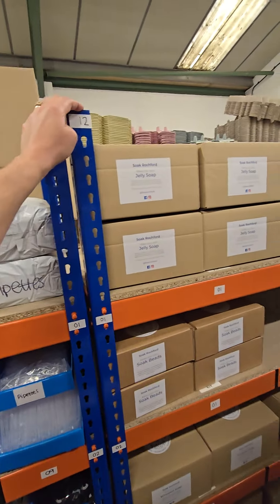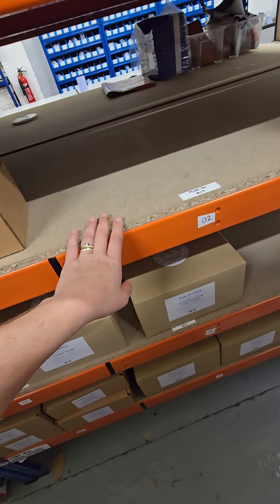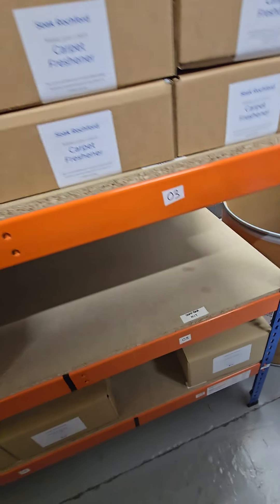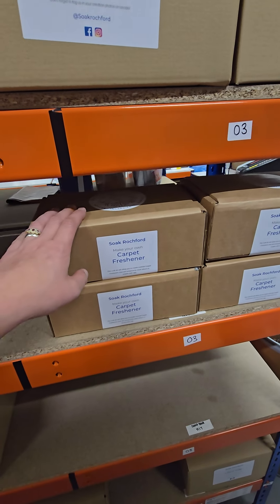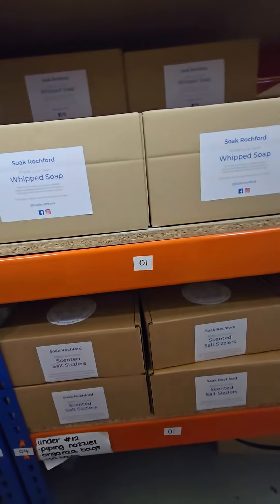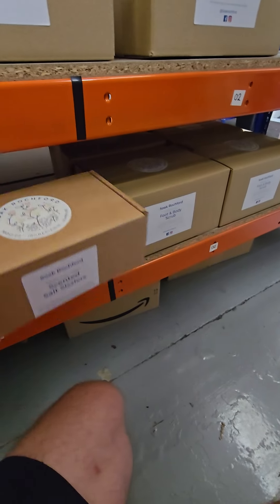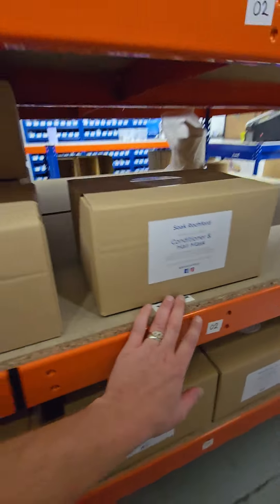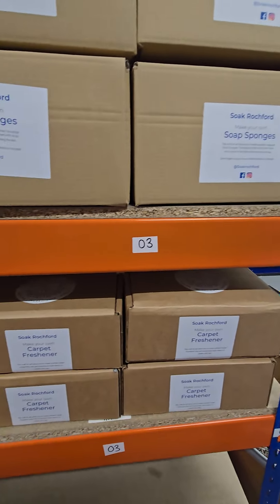"Make Your Own" Kits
We're not supposed to have favourites, but here's Jay letting you know what products are on his number 1 shelf in the warehouse 👀

These products are perfect for anyone who:
🧪 Wants to try an assessment before purchasing.
👀 Is looking for a new, creative hobby.
📺 Needs to keep their little ones away from a screen this half-term.

Soak Rochford is the home of supplies, tools and ingredients for cosmetic creators who are looking to take their home, bath and body products to the next level 🚀